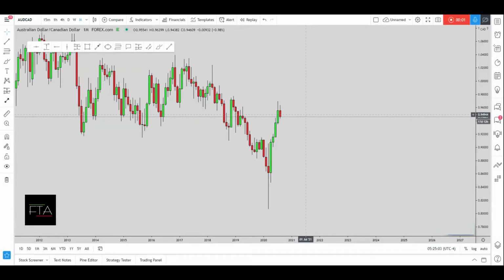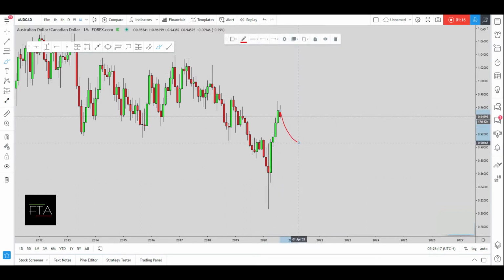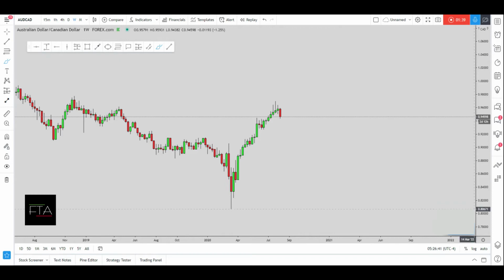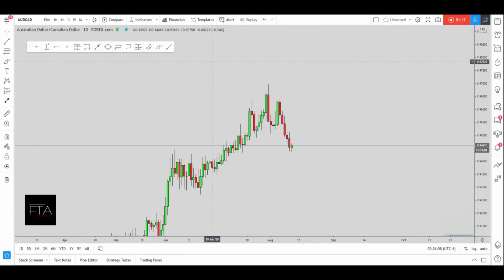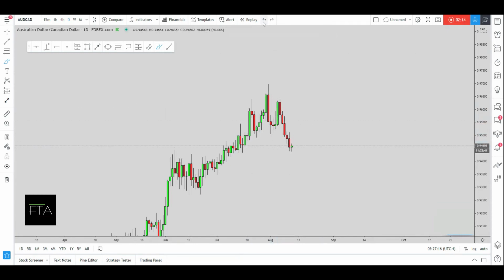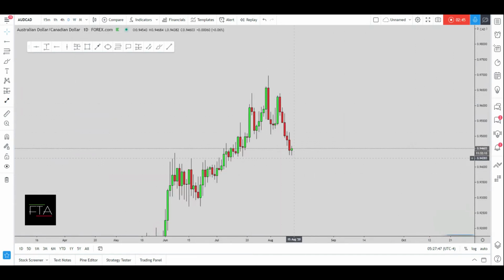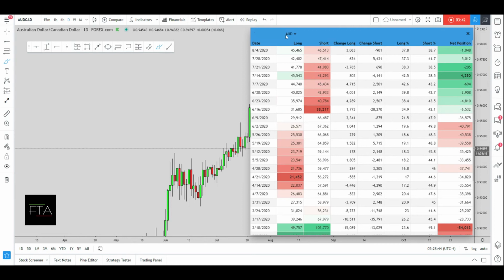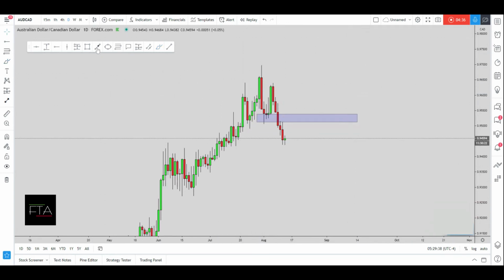AUD/CAD MULTI-TIMEFRAME TECHNICAL ANALYSIS | 14 AUGUST 2020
AUD/CAD technical analysis of today 14 AUGUST 2020